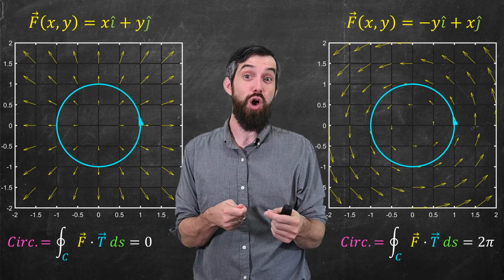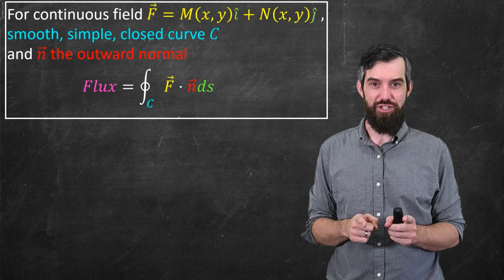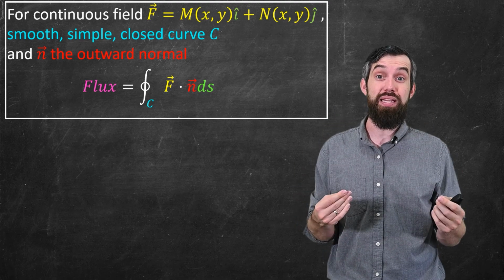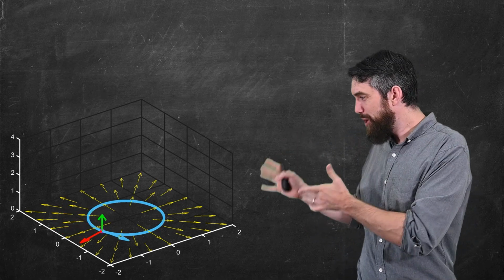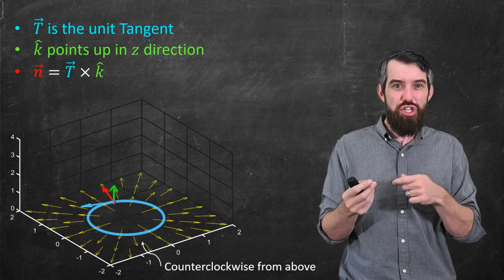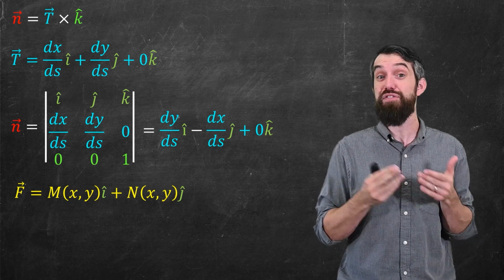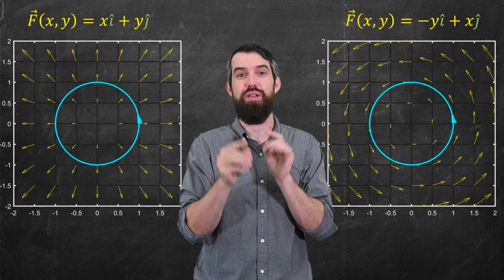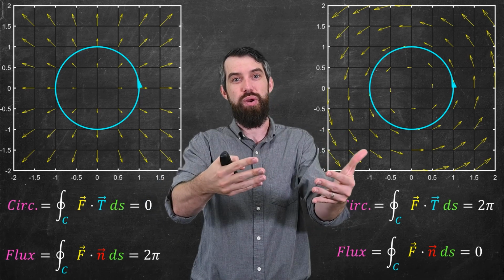16.2 Part VII: Flux Integrals